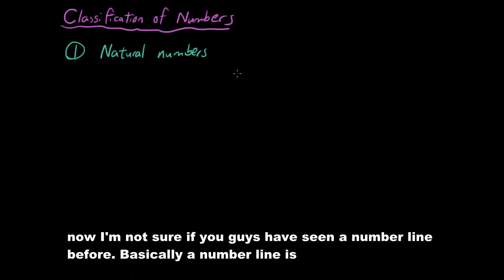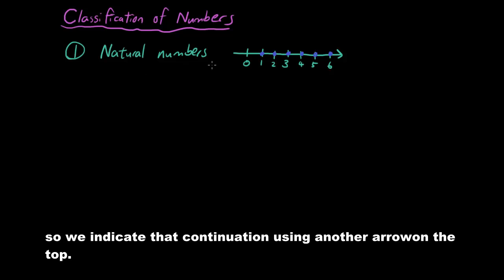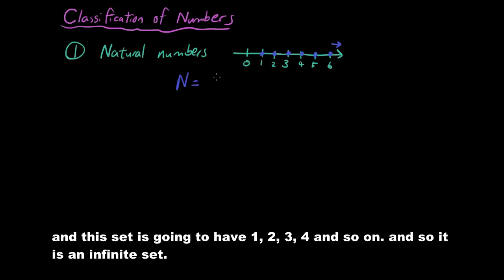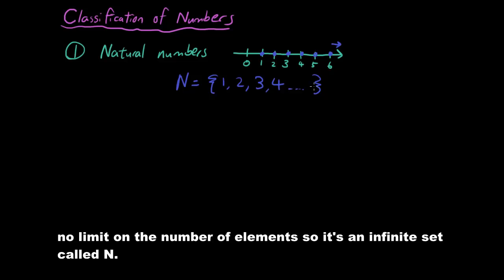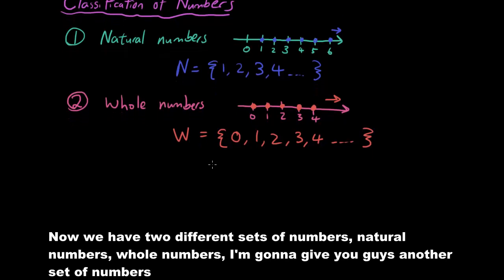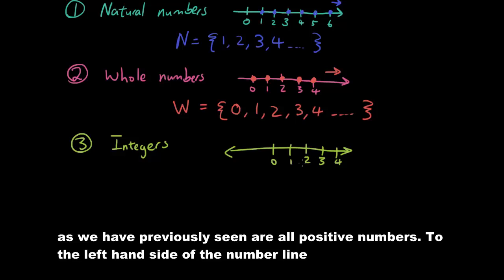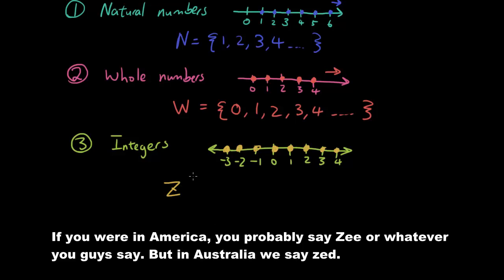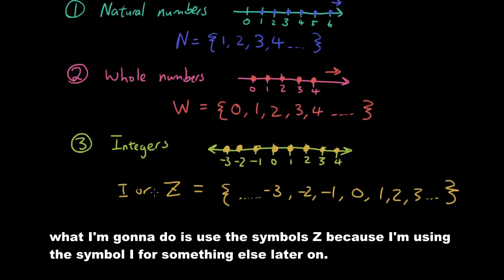Set theory lesson 6 - sets of numbers: Natural, Whole, Integer, Real.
In this lesson we talk about the classification of numbers into different sets called natural numbers, whole numbers, integers, and real numbers. We will investigate deeper into this matter next lesson.